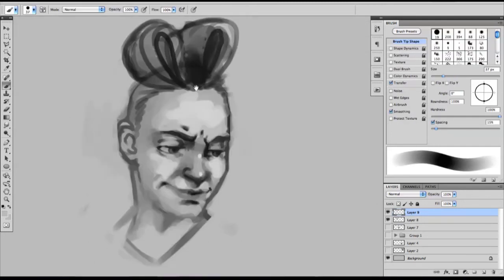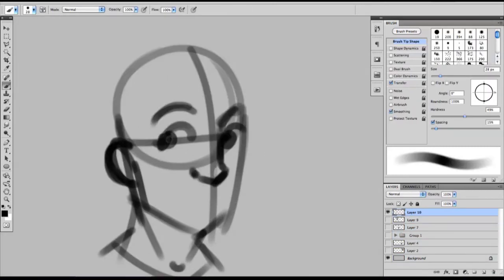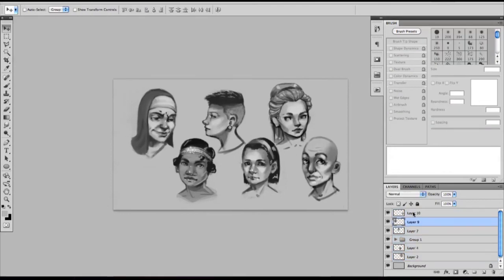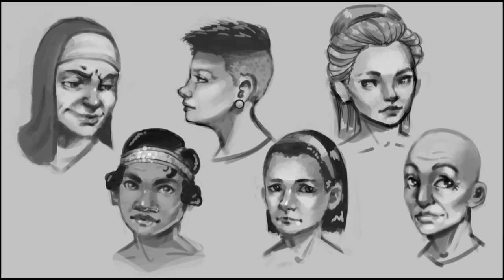Tentative Tutorial - Character design pt. 1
In this tentative tutorial I start a small series on how I approach character design. These are the first sketches of my character.